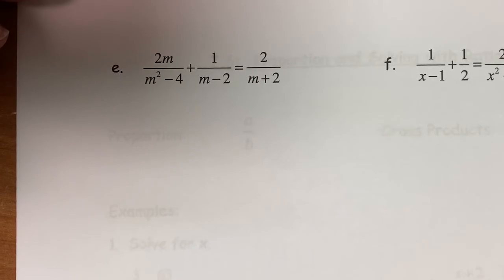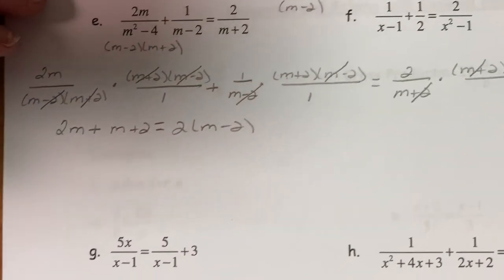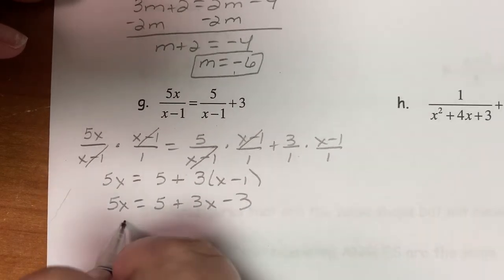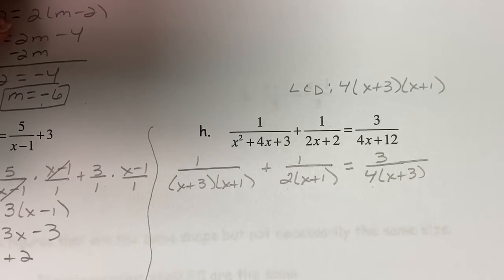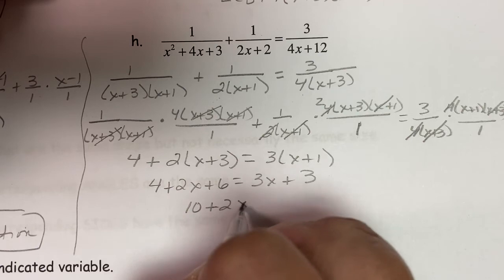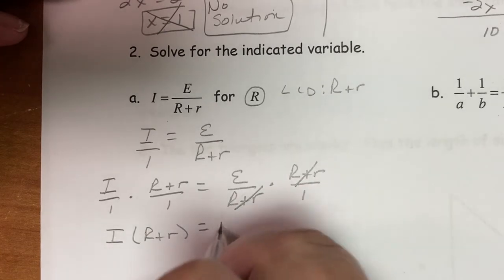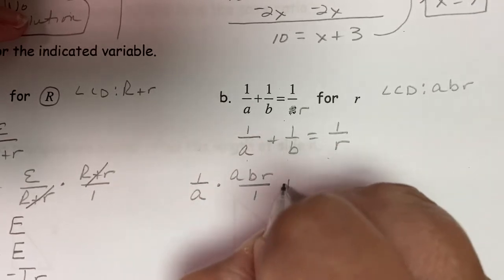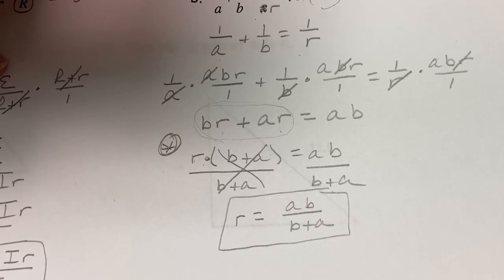Math 053 Section 7.5 Notes Part 2